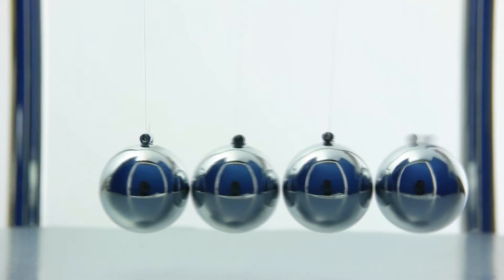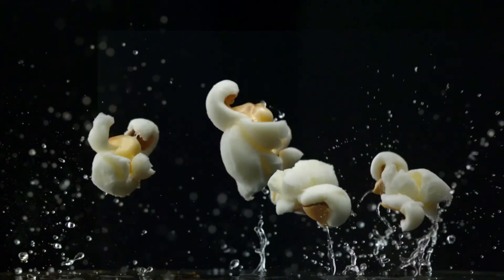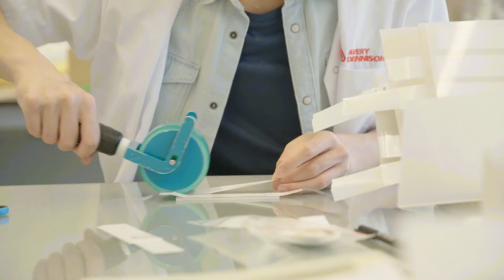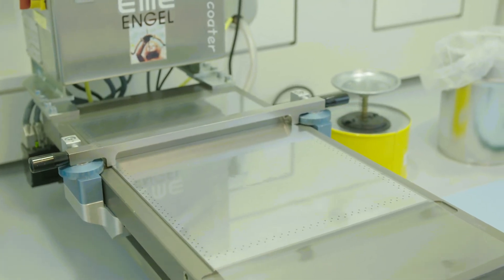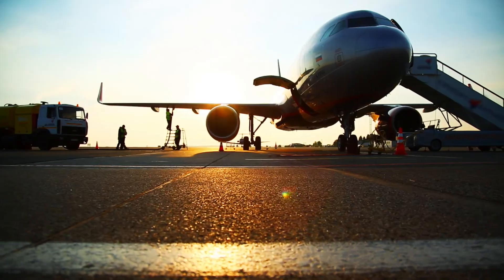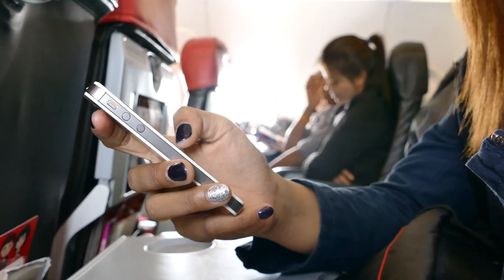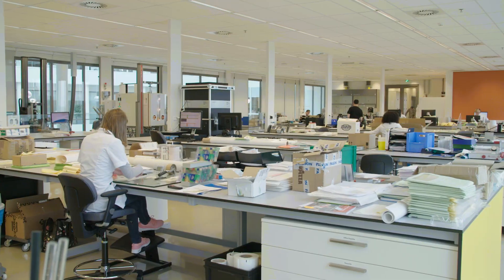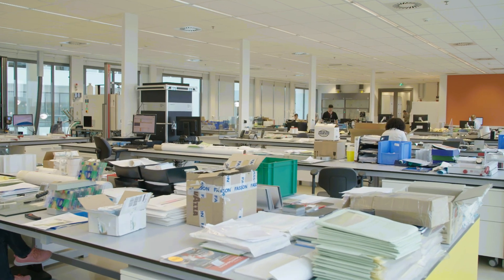Avery Dennison - Built on Breakthroughs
Avery Dennison scientists share their story and why materials science is in our DNA.